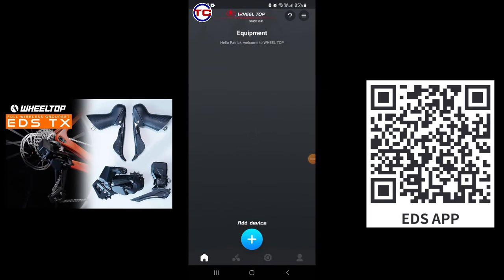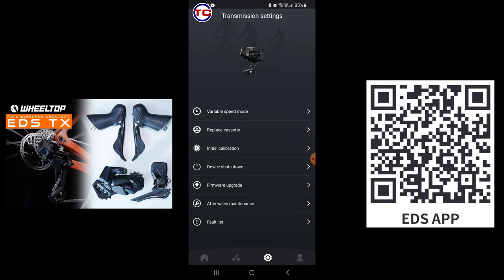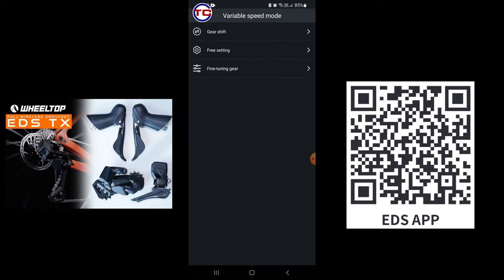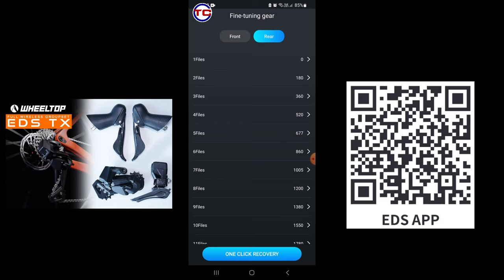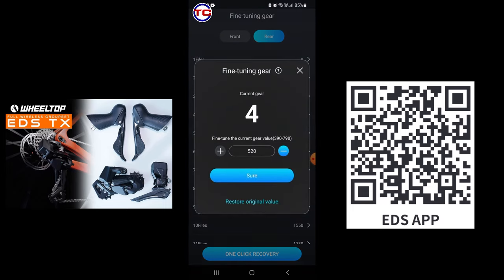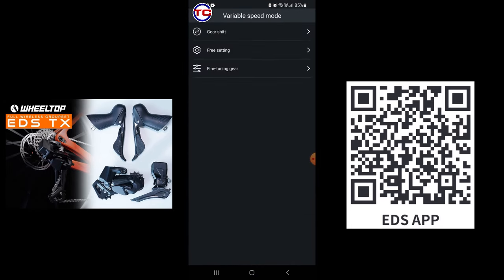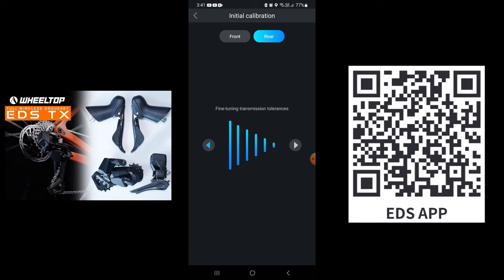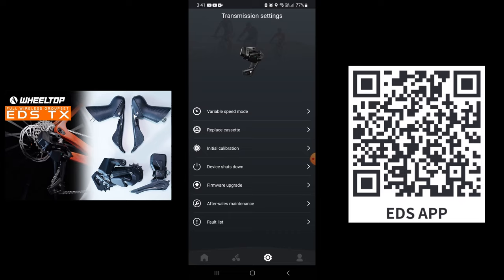TIME ADH23D feat WheelTop EDS TX First Month Review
Following the recent unboxing video on the WheelTop EDS TX Road transmission groupset, I have finally built it up with the TIME Alpe d'Huez 2023 Disc frameset through One Bike Asia Singapore.

So far the bike has gone through one club ride and commute to work with me. The ride review for the TIME ADH23D is still in its early days, the usage of the EDS TX does provide adequate amount of feedback to do this first review and conclusion about its value against performance.

Unfortunately, I am currently healing from COVID infection thus an in person review is not possible. I have tried my best to input my audio review to the best of my throat can muster. Pardon me please, thank you.

Chapter List:
00:00 - Introduction
00:23 - Unboxing Recap
00:50 - Over to the workshop
01:04 - WheelTop EDS Mobile App walkthrough
05:57 - Workshop  clip - Rear D calibration and post build pictures
07:00 - Let's go for a Ride outdoor clips
09:31 - Person feedback on the road
09:56 - The Final Round Ups till end